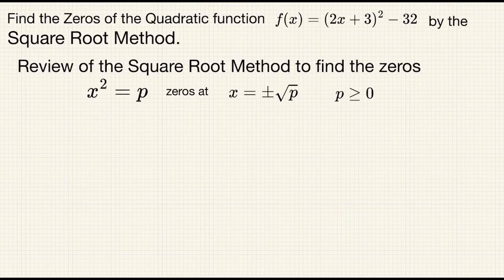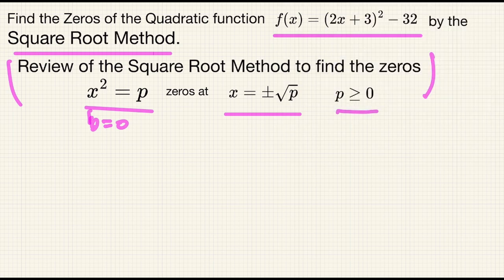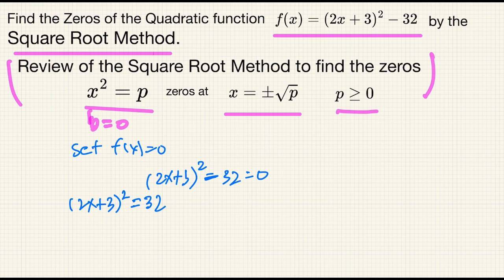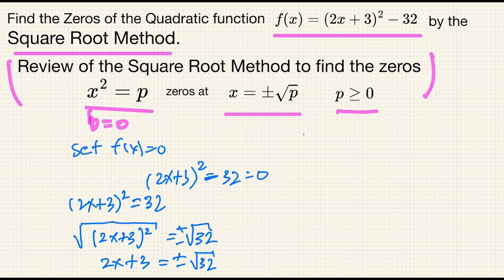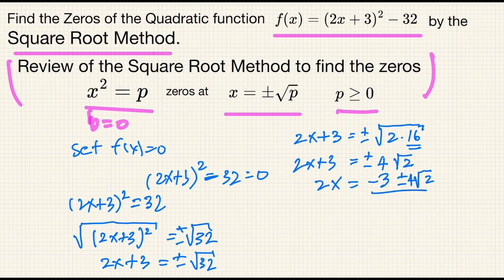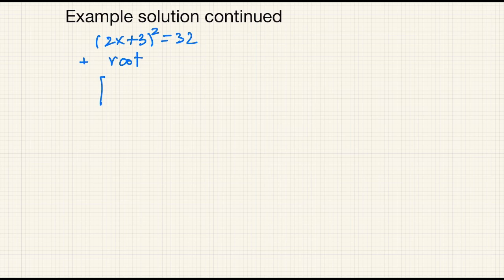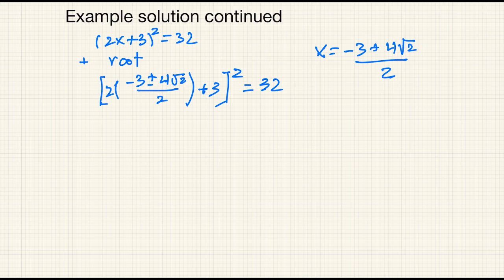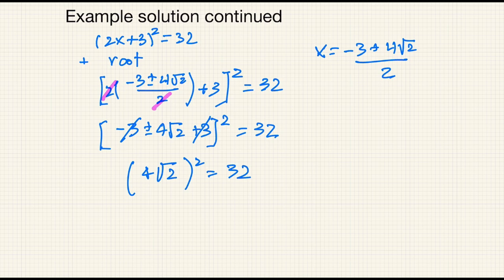Example of Finding the Zeros of a Quadratic Function by the Square Root Method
In this video I demonstrate how to find the zeros of the quadratic function f(x) = ( 2x + 3)^2 - 32 by the square root method.